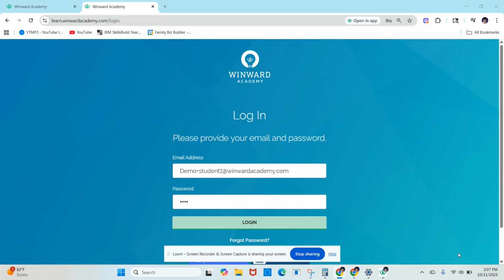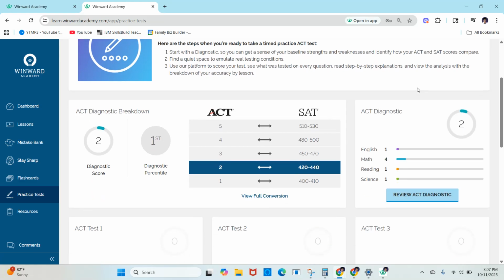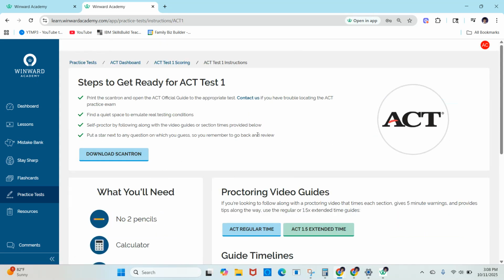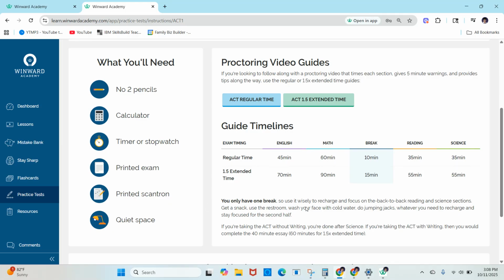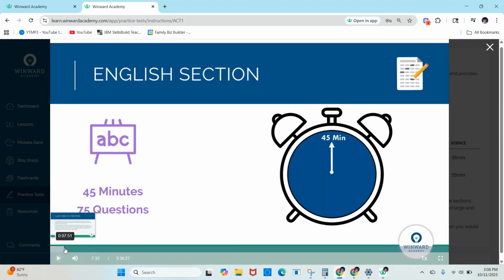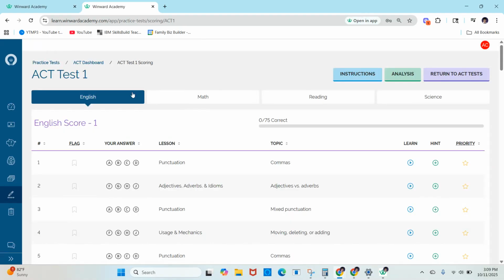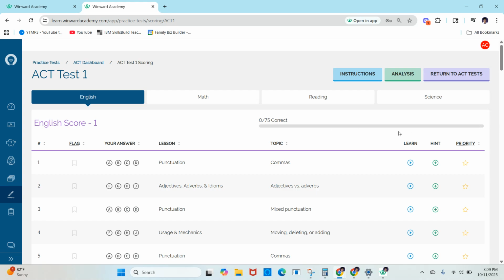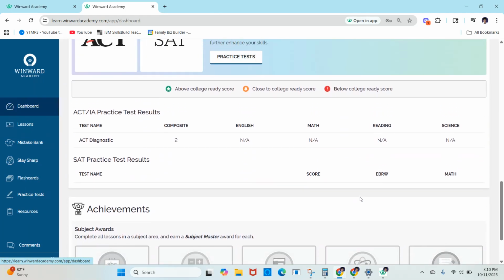How to Take the ACT Diagnostic Test | Student Version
Any student who want to take the ACT Diagnostic or practice test using Winward Academy.

This `login tutorial` demonstrates how to access the Winward Academy platform for your `act test`. We guide you through the `navigation` to ensure a smooth start to your `act prep`. This video simplifies the process for students utilizing `online education`.